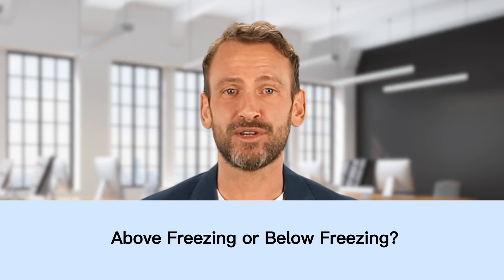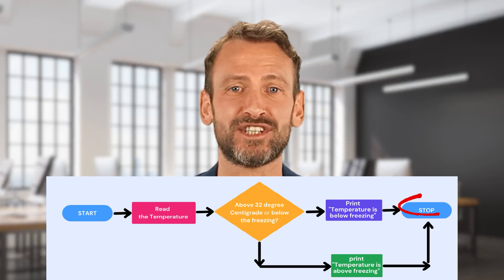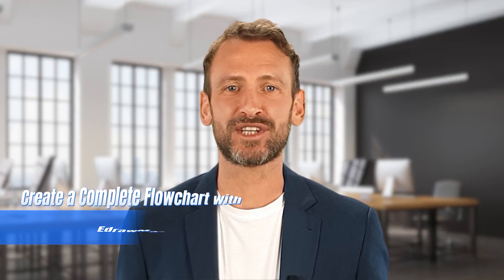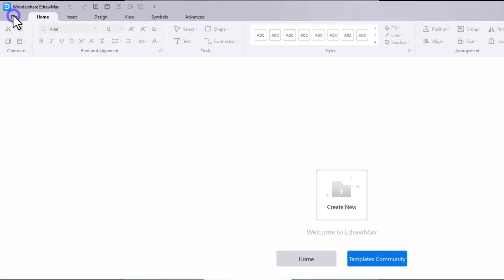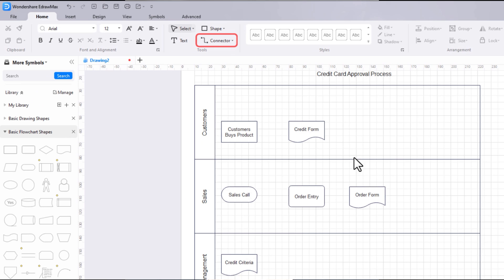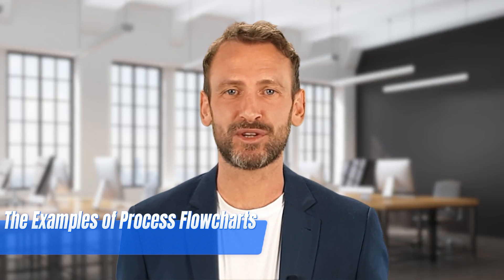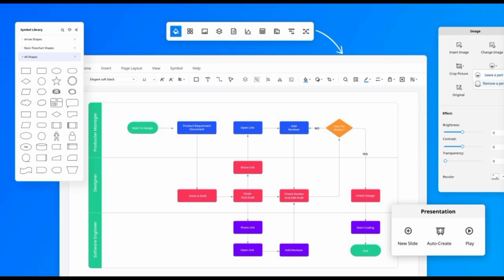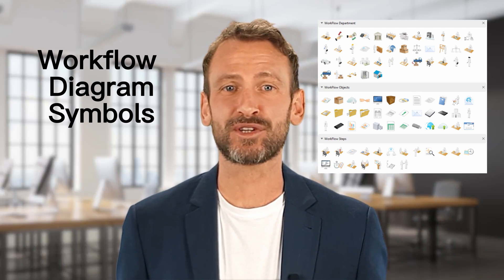What is Flowchart and How Does it Work? Flowchart Diagram Tutorial for Beginners 2023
Today's tutorial will take you through the easiest ways to create flowcharts easily with Edrawmax to enhance your diagramming skills.

when you're trying to code a program， especially a complicated program it's really helpful to organize your thoughts， organize the process， organize the pattern of how you're going to get the outcome that you want, and flowcharts are an amazing tool for making that happen. Flowchart communicate steps in a process very effectively and visually.

Let's understand the flowchart's basics before proceeding to advance level built-in flowchart templates.

⌚ Timestamps
0:00 Introduction
0:29 Why you need to create a flowchart diagram
0:47 What is a flowchart?
1:26 A simple example of the flowchart ( Read the temperature)
2:03 Common symbols used in drawing flowcharts (6 Types)
3:42 How to create a complete flowchart with EdrawMax
4:54 Examples of process flowcharts
5:18 Flowchart symbols in different flowcharts
5:46 Wrap Up

📌About Wondershare EdrawMind:
EdrawMind is a feature-rich collaborative tool with superior file compatibility to ease the process of collaboration with different diagram-making tool users. The exclusive features of the best mind-mapping software help you to brainstorm ideas and take notes. Your team can plan the projects easily with the help of 5000+ templates available in the template community. If you do not want to miss out on creative ideas, all you need to do is use EdrawMind, which allows you to organize every thought. In the EdrawMind video tutorial, we will highlight the features of the brainstorming tool that make the tool superior. Try it for free now!